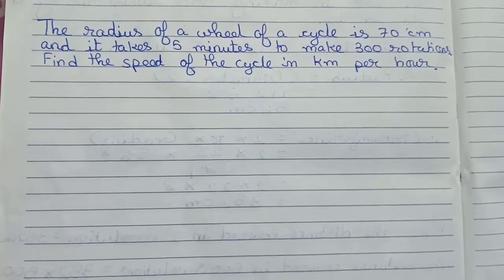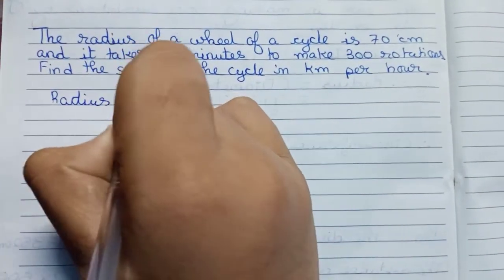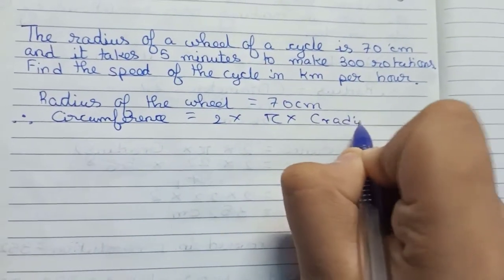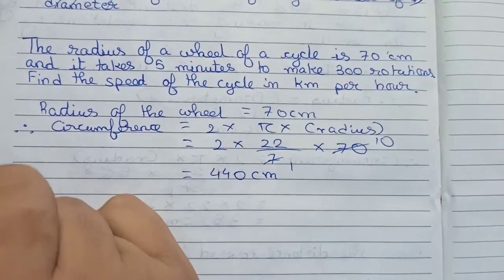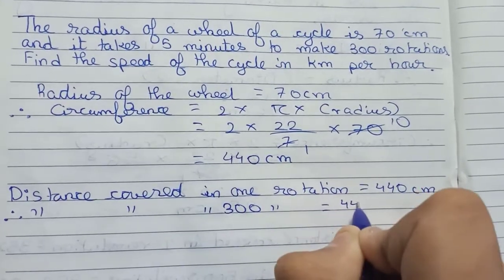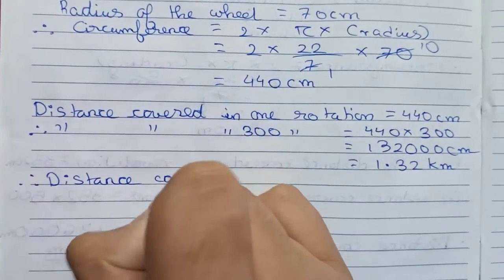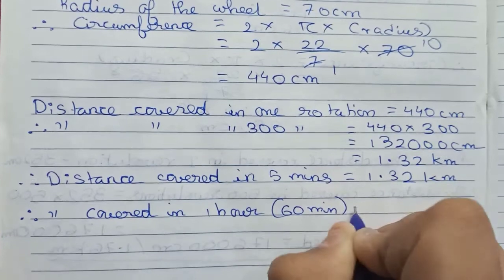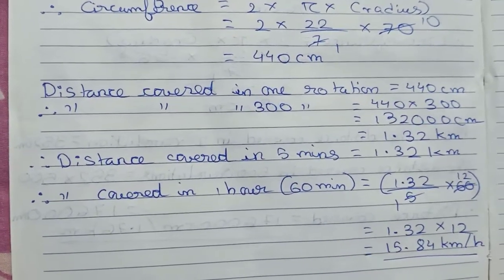The radius of a wheel of a cycle is 70 cm and it takes 5 minutes to make 300 rotations. Find the....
The radius of a wheel of a cycle is 70 cm and it takes 5 minutes to make 300 rotations. Find the speed of the cycle in km per hour.